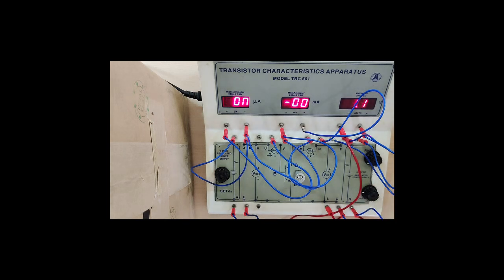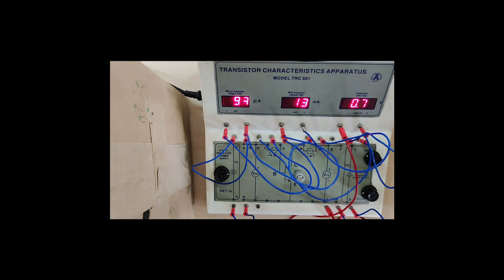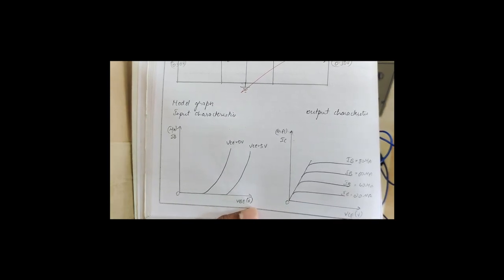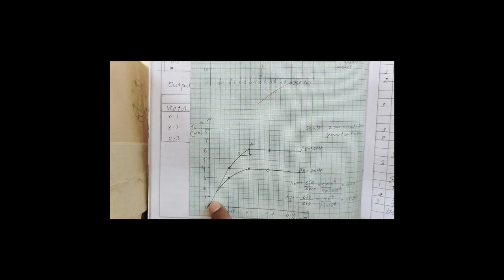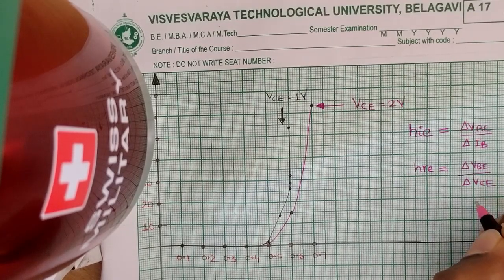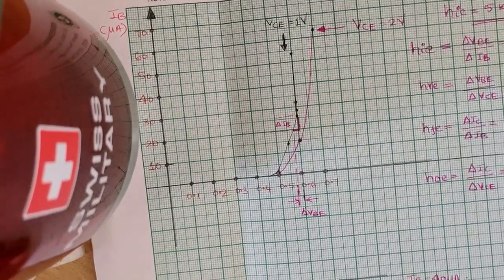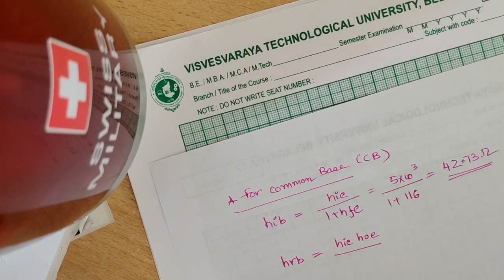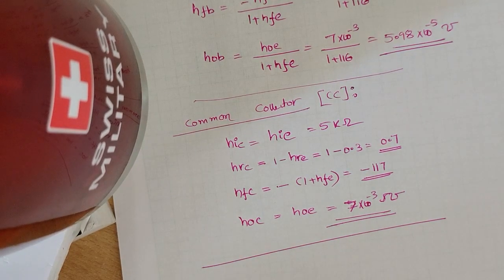EC Lab: Exp2: Transistor Characteristics